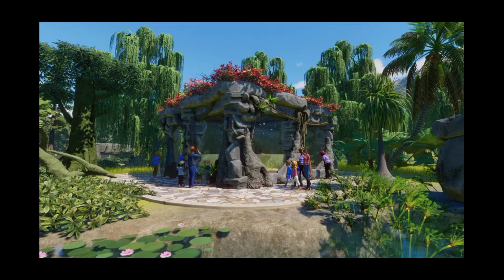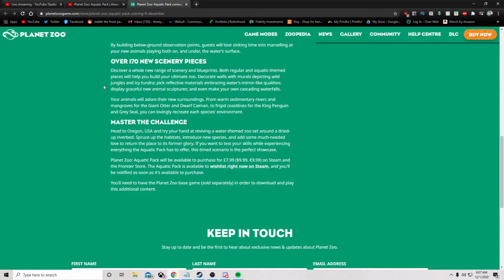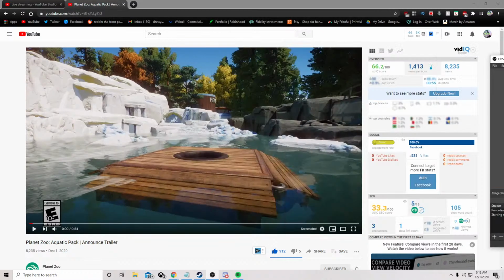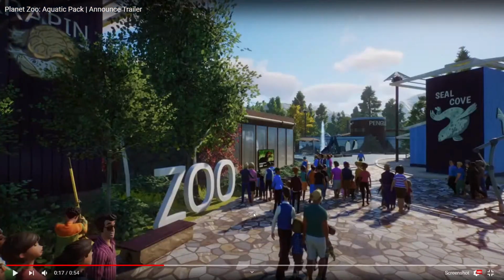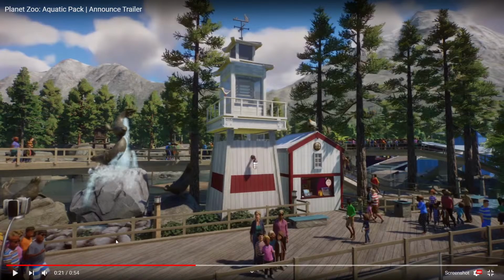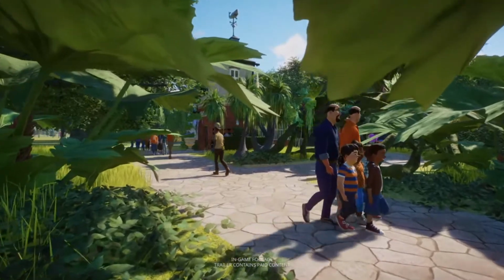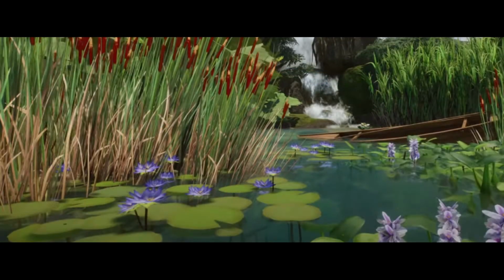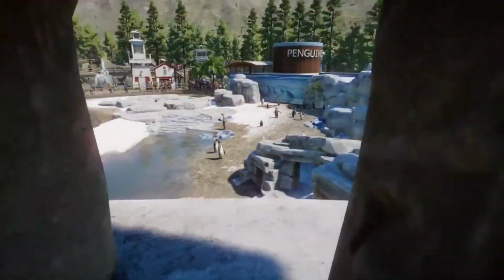Planet Zoo Aquatic Pack First Look! | Planet Zoo DLC News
The Planet Zoo Aquatic Pack has just been announced!! Let's look over all the amazing things coming with this brand new DLC!